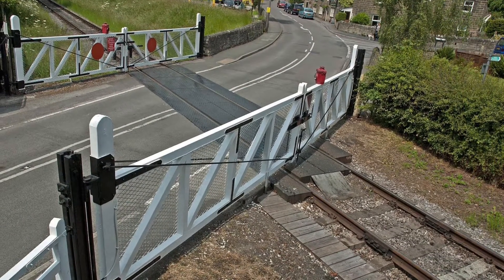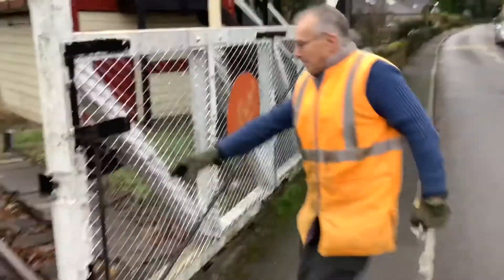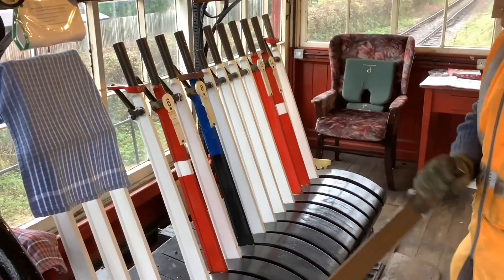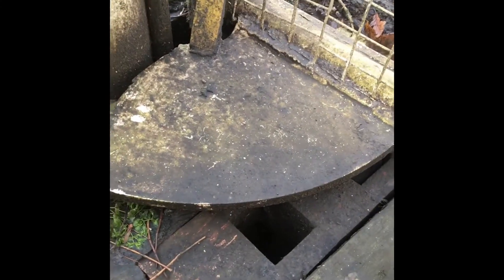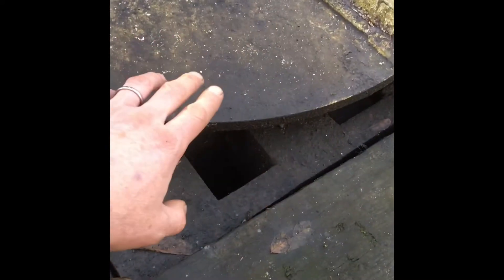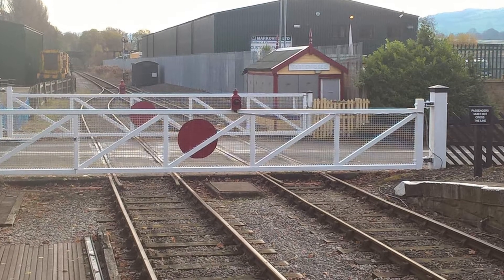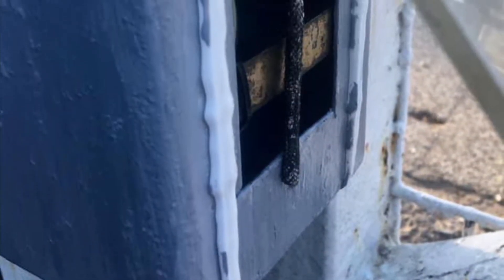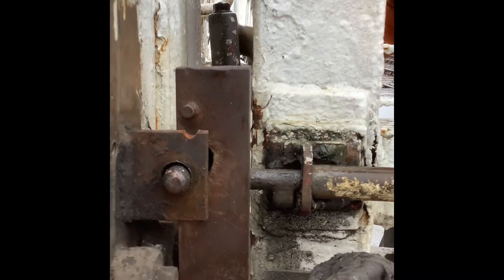Mechanical Level Crossings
A brief look at some mechanical level crossings on various heritage lines, including  basic key locked gates, electrically locked gates (based on Astley LNW region) and others employing gate stops.